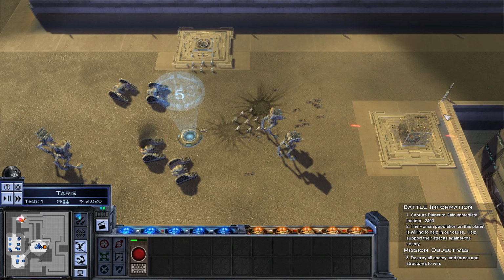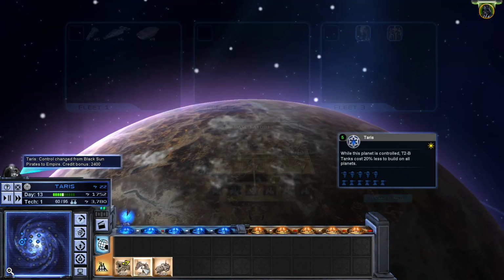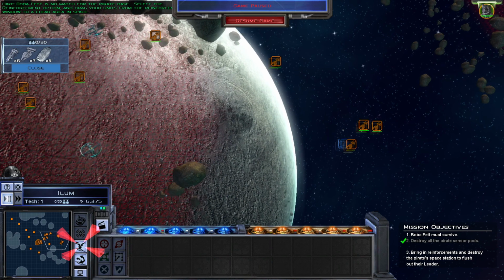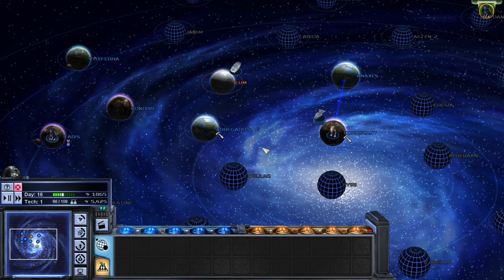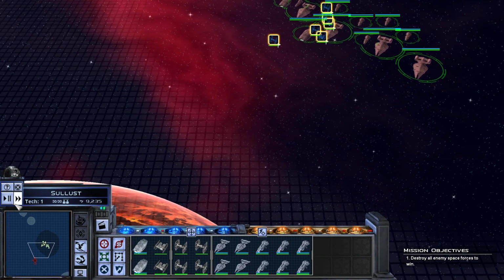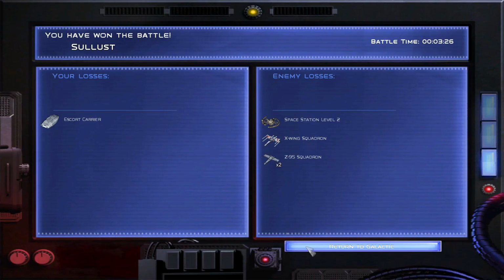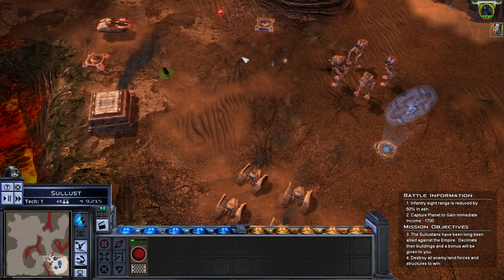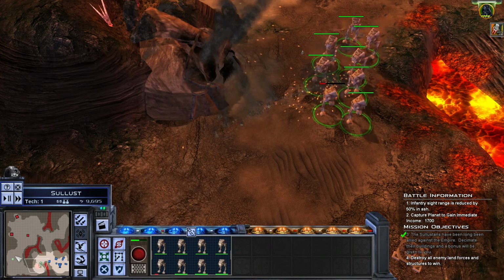NEW SPACE UNITS | Star Wars Empire at War | Enhanced Campaigns Mod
This Mod replaces some units from the Original game with more Cannon ones like the Arquitens Light cruiser instead of the Acclamator. So I was curious to see how it changes the Gameplay and Cutscenes. Enjoy.